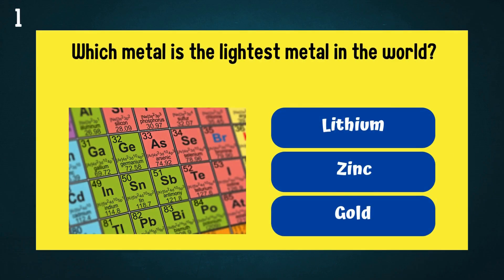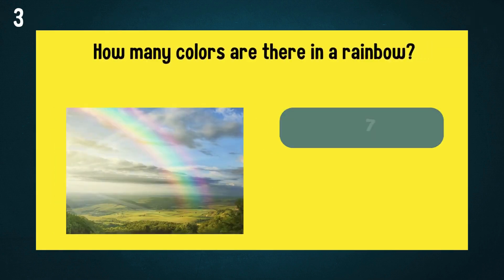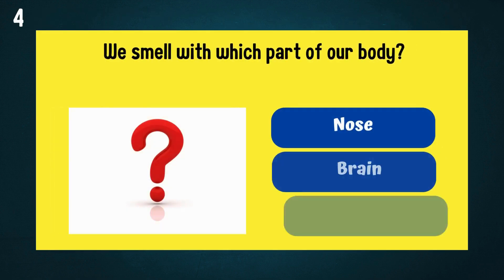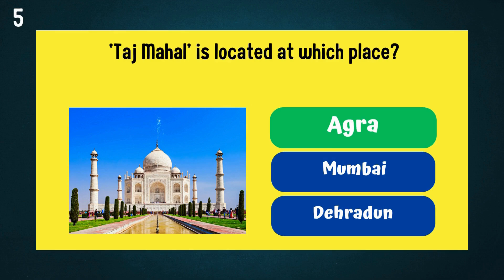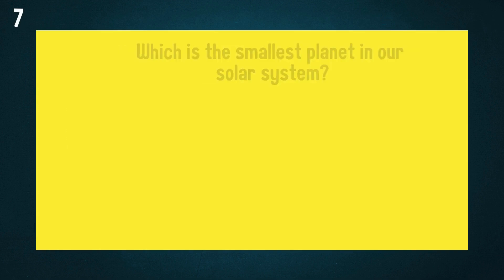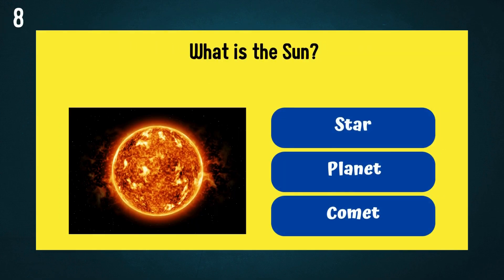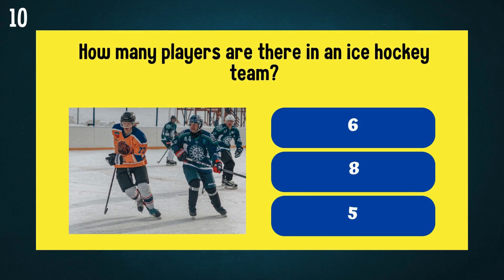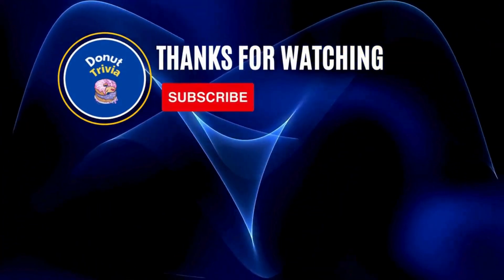10 Simple India GK Questions and Answers | General Knowledge in English | India Quiz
10 Simple India GK Questions and Answers | General Knowledge in English | India Quiz

Explore General Knowledge Questions About India for Students and Competitive Exams like UPSC, Bank PO, CDS, CMAT, SSC CGL, and More

1. Which metal is the lightest metal in the world?
2. LED stands for what?
3. How many colors are there in a rainbow?
4. We smell with which part of our body?
5. 'Taj Mahal' is located at which place?
6. Computer is connected to the Internet by which device?
7. Which is the smallest planet in our solar system?
8. What is the Sun?
9. The Moon is the natural satellite of which planet?
10. How many players are there in an ice hockey team?